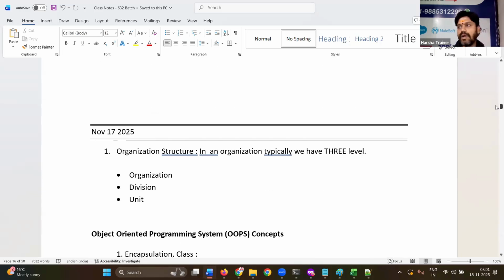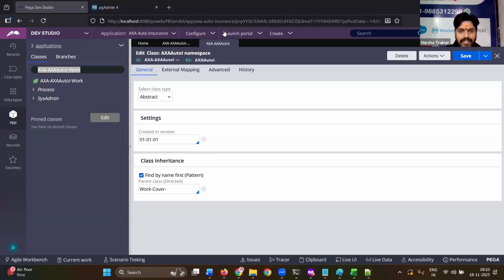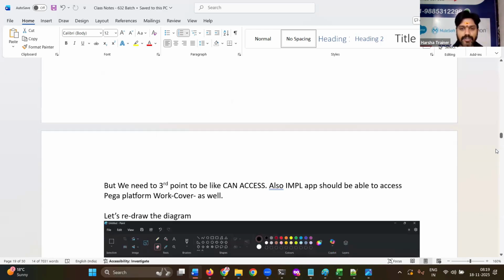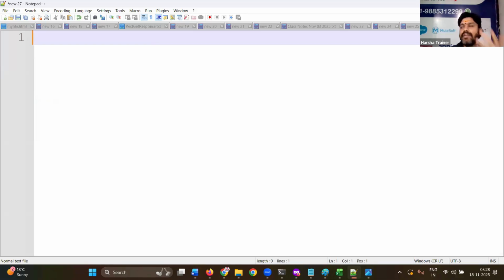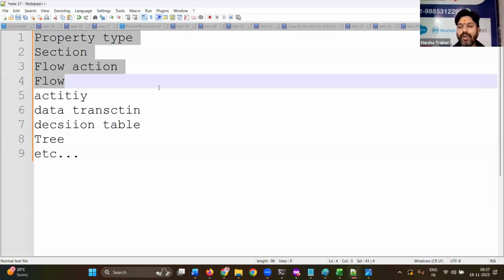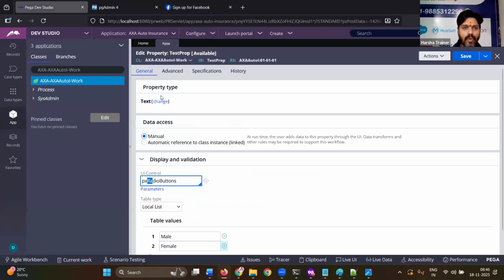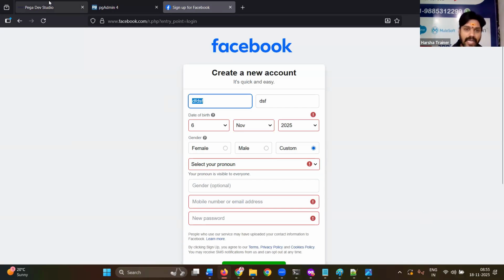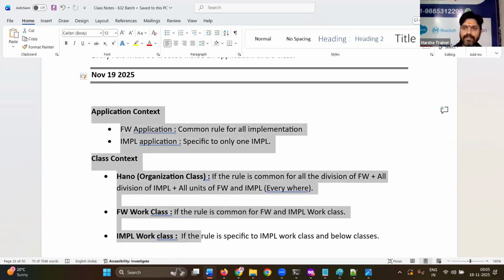Pega Reguler Class 03 | OOTB Functions in Pega Step By Step Explanations | Types of Classes in Pega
Pega Regular Class 03 | OOTB Functions in Pega – Step-by-Step Explanation | Types of Classes in Pega

Welcome to Pega Regular Class 03 by Harsha Trainings! 🚀
In this session, you will learn the most important OOTB (Out-of-the-Box) Functions in Pega along with clear, step-by-step explanations and examples.
You will also understand the Types of Classes in Pega, which is essential for both CSA and real-time project work.

✅ Topics Covered:

What are OOTB Functions in Pega?

Commonly used OOTB functions

Real-time usage with examples

Types of Classes in Pega

Work Class

Data Class

Integration Class

System Class

When to use which class?

Best practices for class structure

This session is perfect for Pega CSA learners, CPDC students, and beginners who want a deeper understanding of Pega application development.

Pega
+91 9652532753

Devops
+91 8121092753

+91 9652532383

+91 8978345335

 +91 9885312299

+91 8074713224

Regards,
Harsha Trainings,
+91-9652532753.